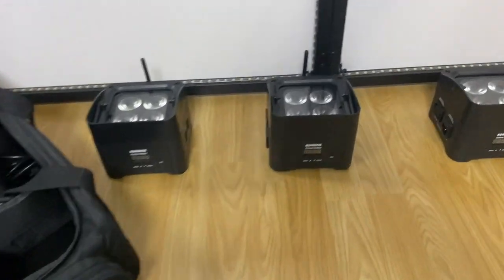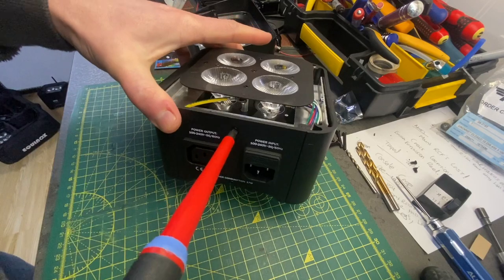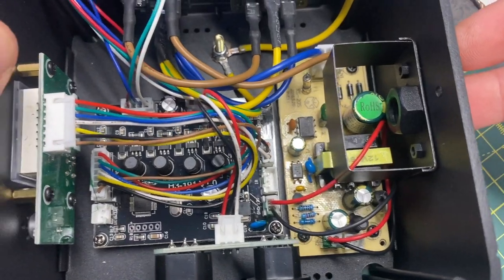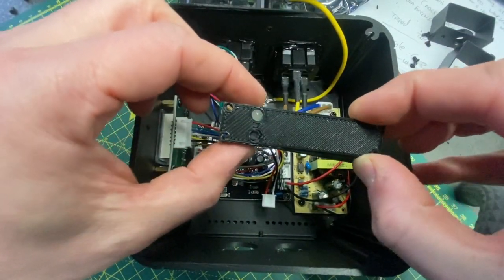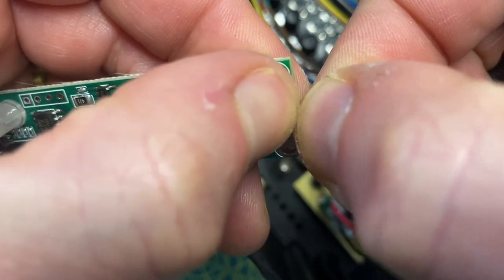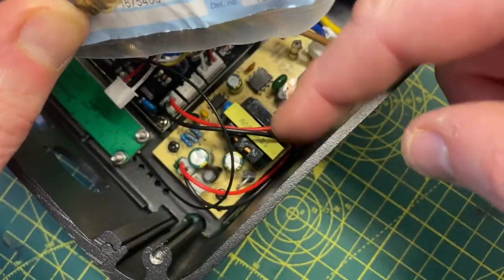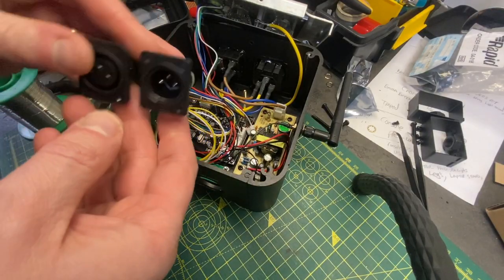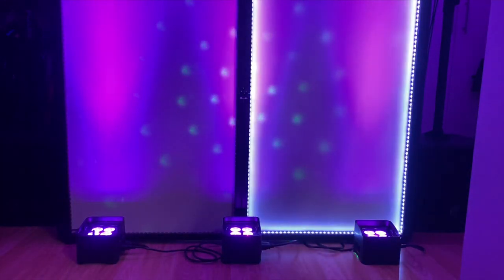Equinox Colour Raider Radio DMX Light Conversion Hack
Make A Wireless DMX Equinox Colour Raider Uplighter. With this simple hack you can integrate this
Radio DMX Module into the Light.